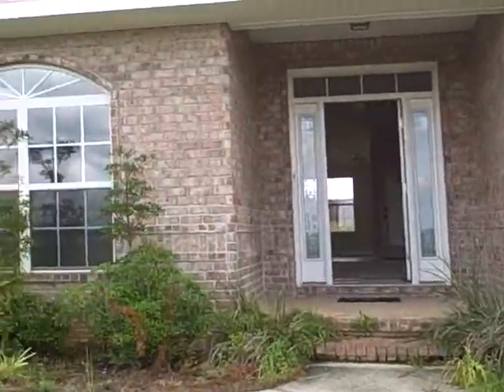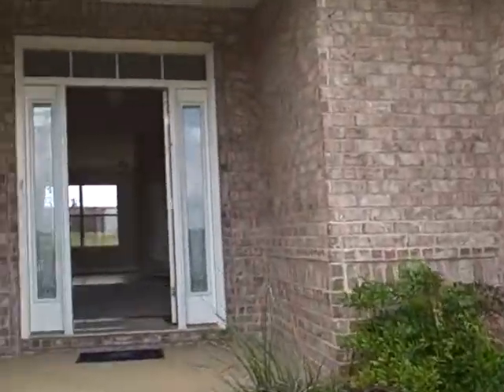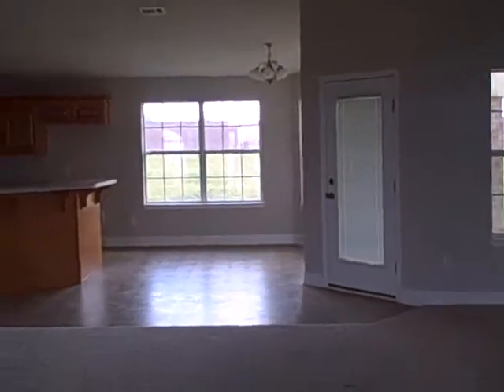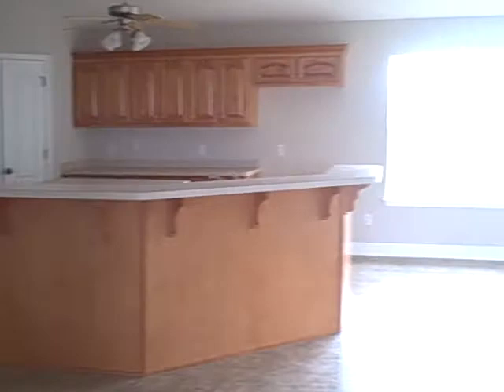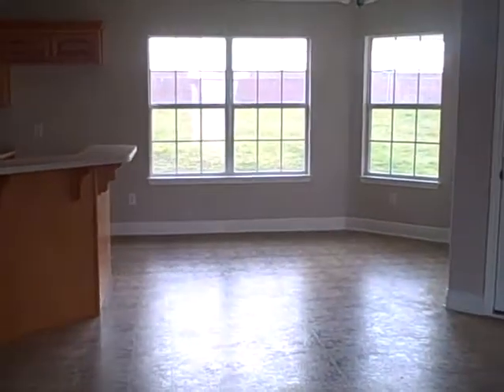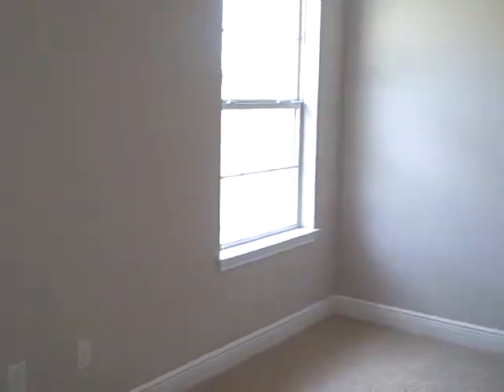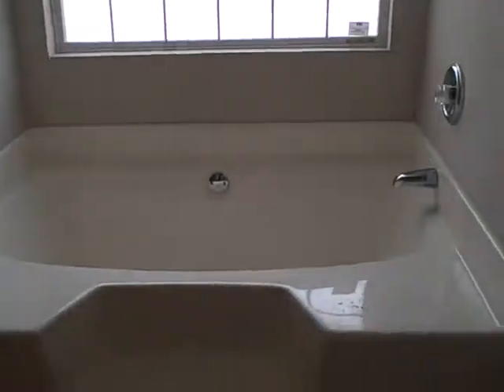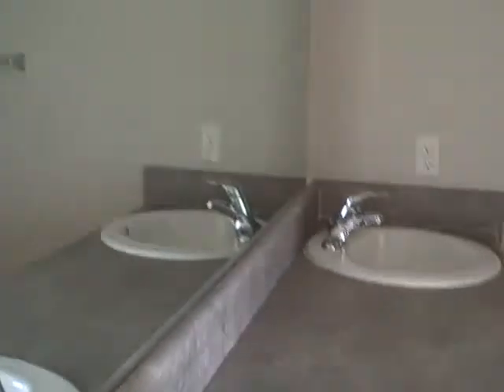2415 plan by Westerheim Properties in Pensacola